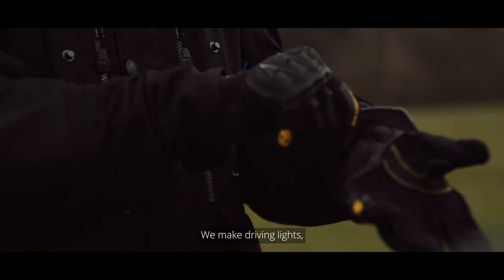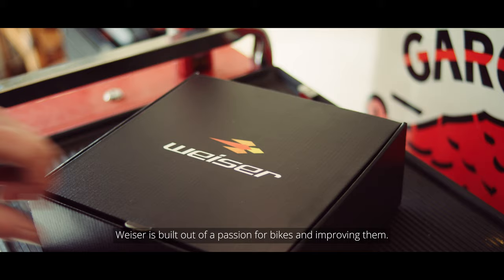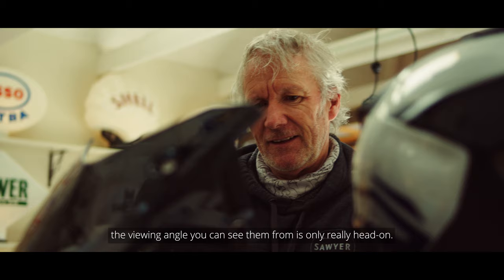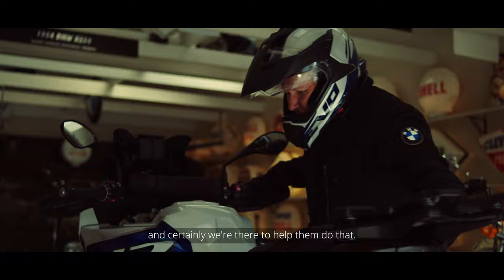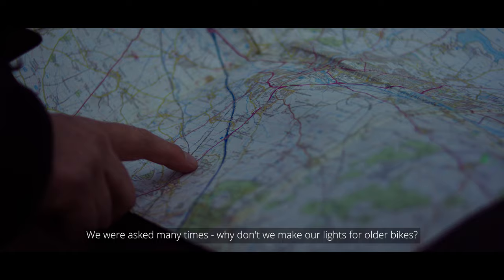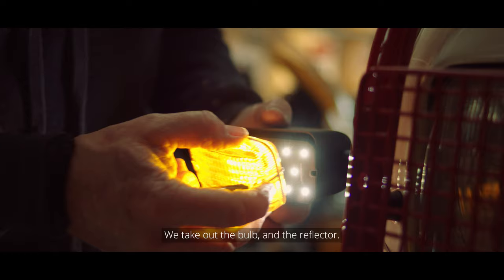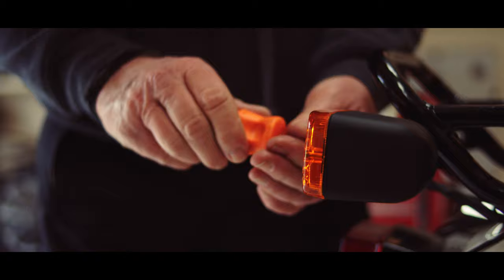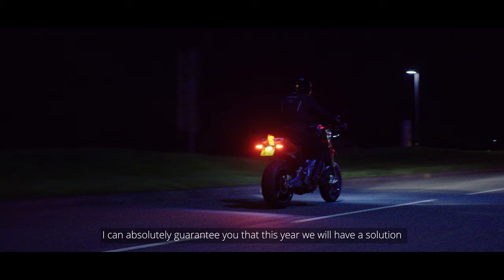Weiser UltraBrights Story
Promotional video for Weiser UltraBrights multi-function LED motorcycle lighting with an introduction by Mark Atkins, Co-owner of WeiserTechnik in the US and UK.